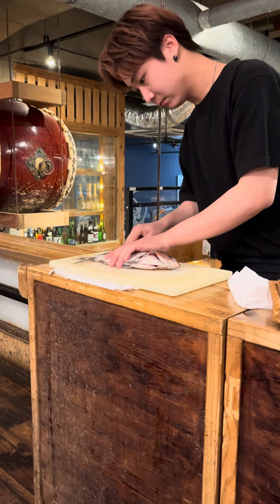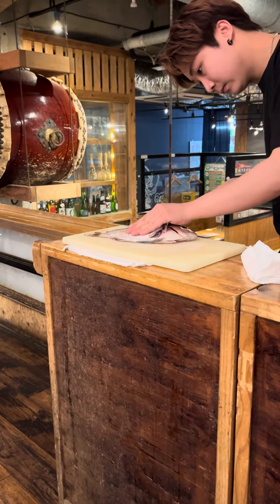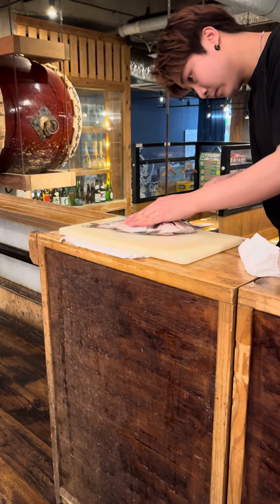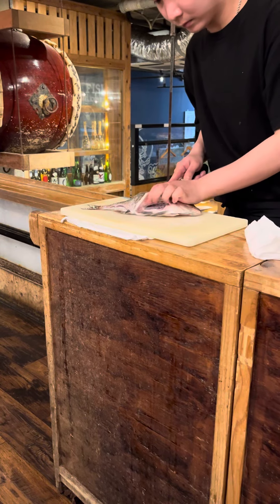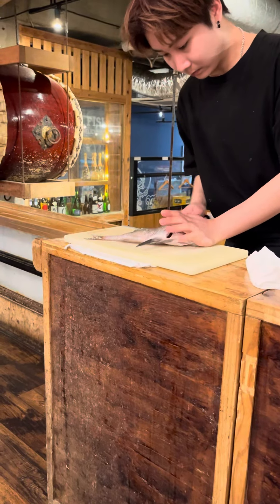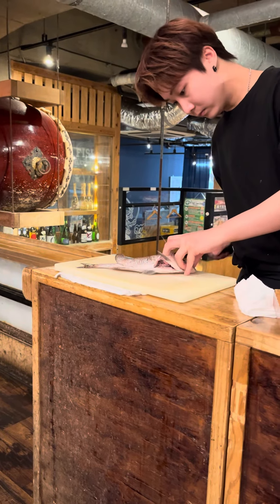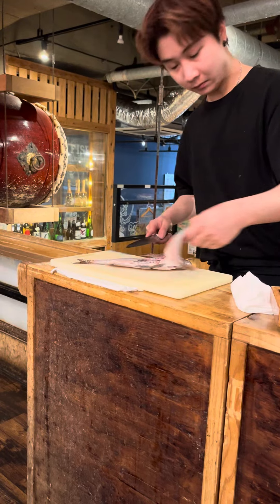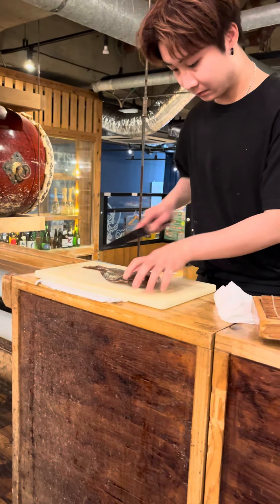Fish fillet demonstration at ZAUO SHIBUYA, Tokyo.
Fish fillet demonstration at ZAUO SHIBUYA, Tokyo (May 2024).

*Thanks a lot for watching and sharing our videos. Your subscription to our channel is appreciated.